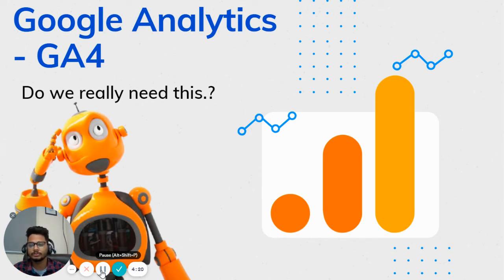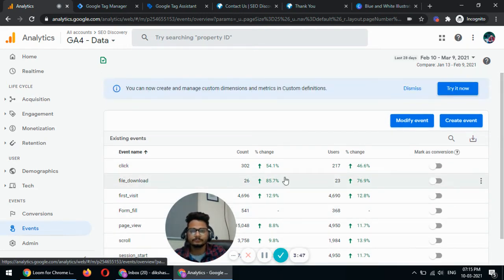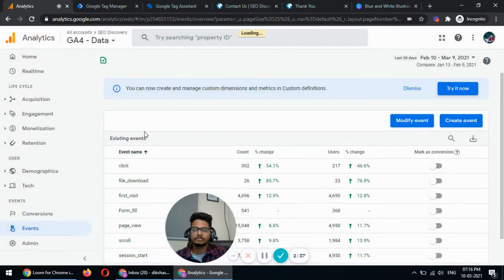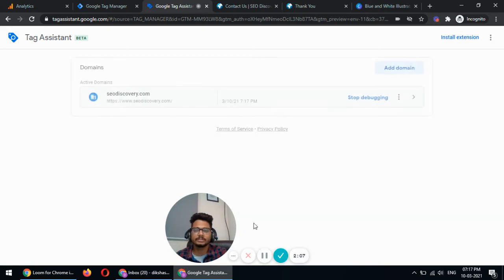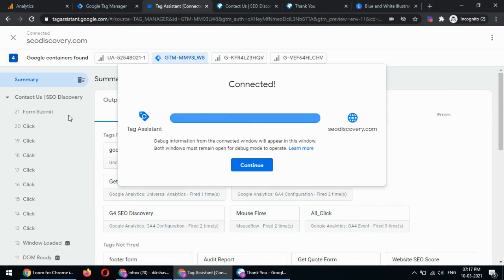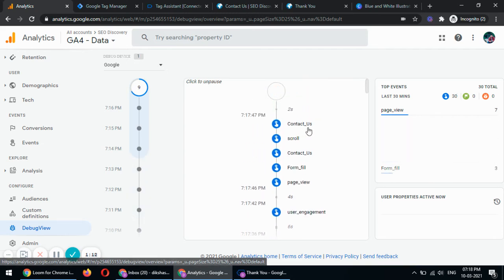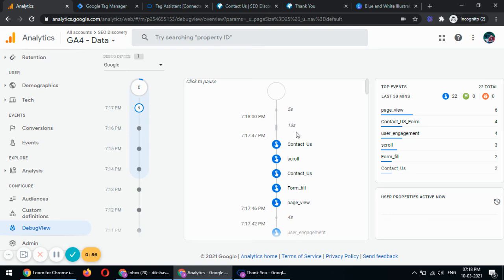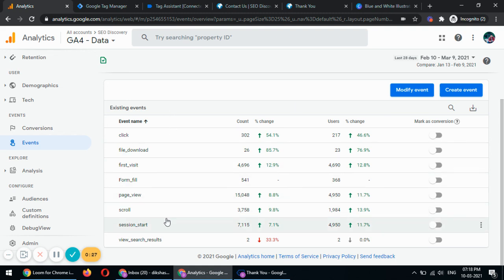Google Analytics 4 Events - How to Track Them?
With the release of Google Analytics 4, an entirely new data model based on events has been introduced (even Page Views). So, in the new GA4, how do we set up event tracking?

In this video, we demonstrate how to set up and monitor events in Google Analytics 4 so that you can begin collecting event data for analysis in your reports.